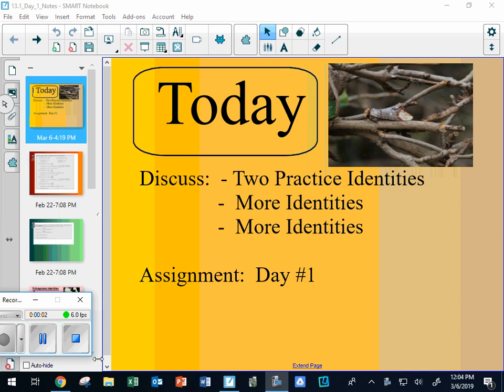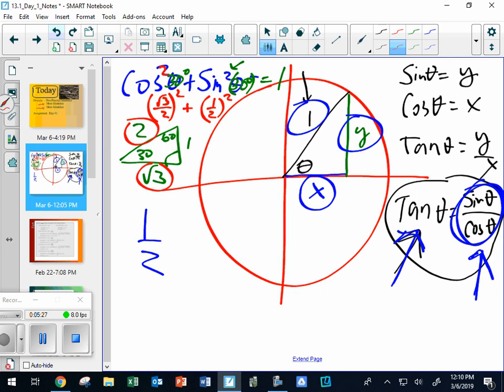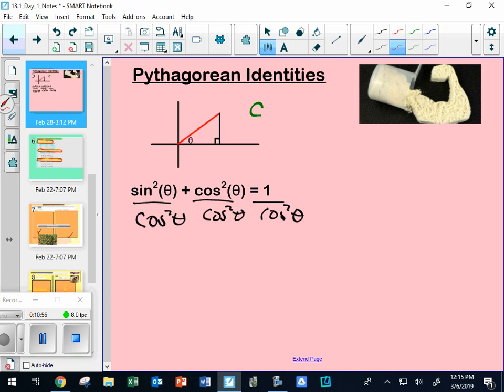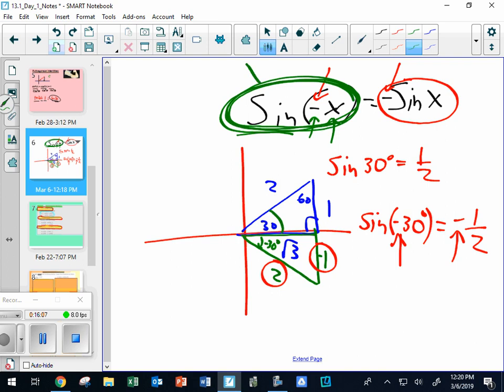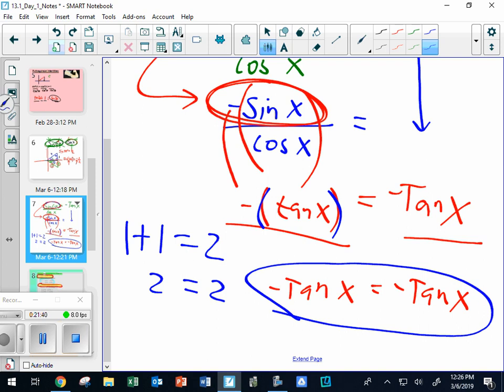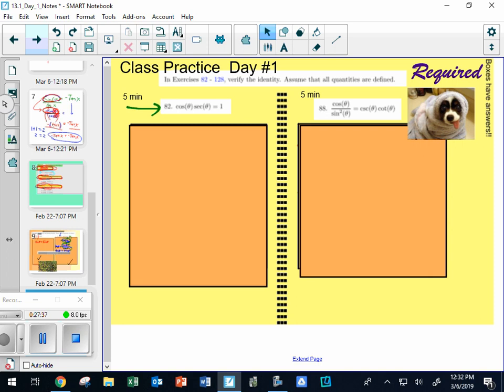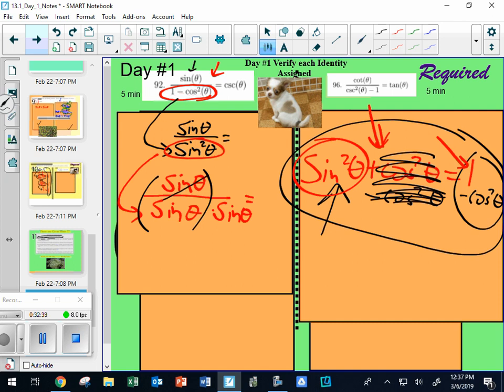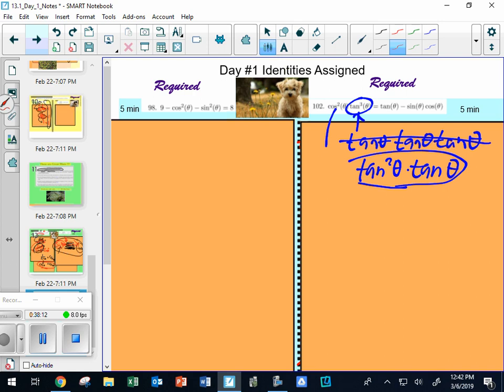March06 HPC Trig Identities day 1